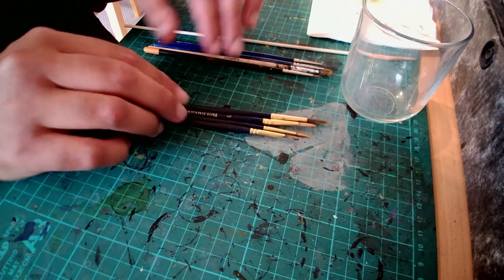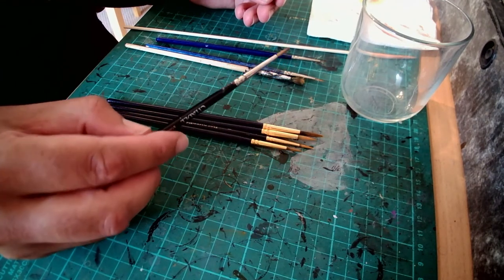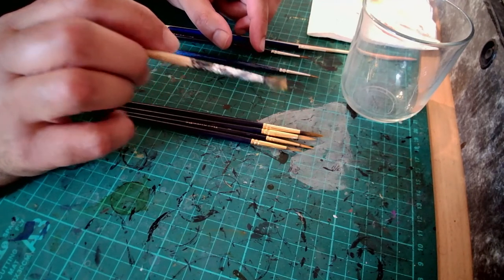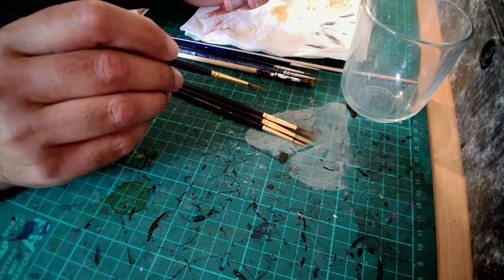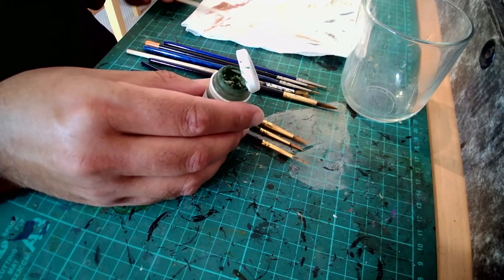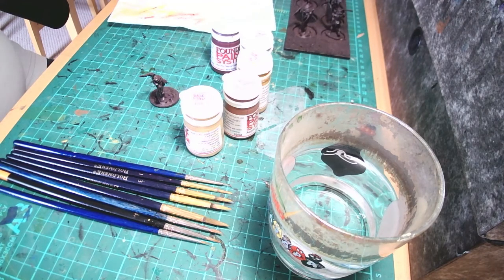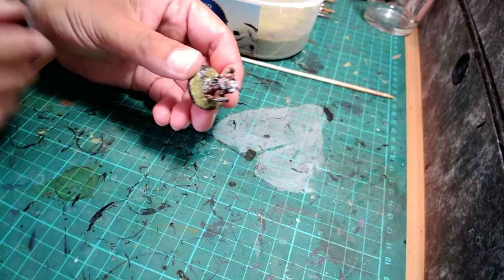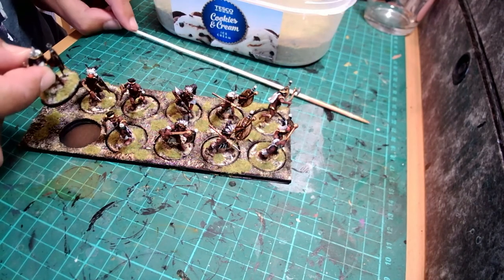Lets Hack some paint brushes! Get your brush on!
Dad's Down time is a series featuring a few short videos about hobbies in general and offer some hints and tips on how to maximise that free time you have. It is open to all not just Dads who may want to squeeze that extra minute or two of leisure time into their busy lives. In this fifth video I'll be looking at brushes as well as showing a short tutorial on painting a Warlord Games Zulu model.

Painting Sections...
Layer 1 - 04:58
Wash - 08:42
Layer 2 - 10:06
Detail & Layer 3 - 12:54